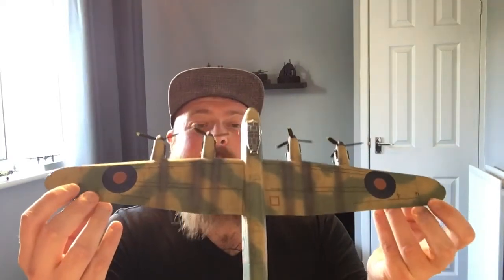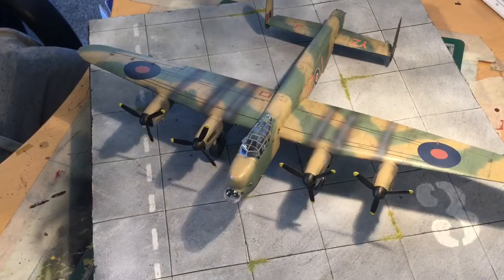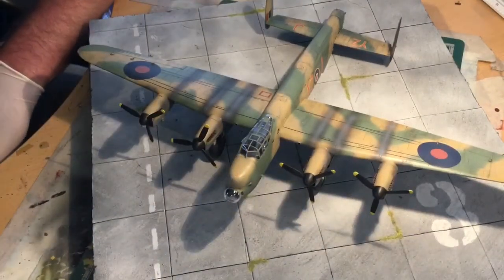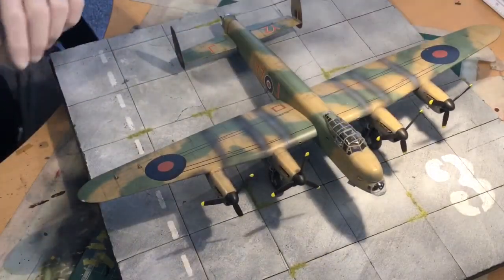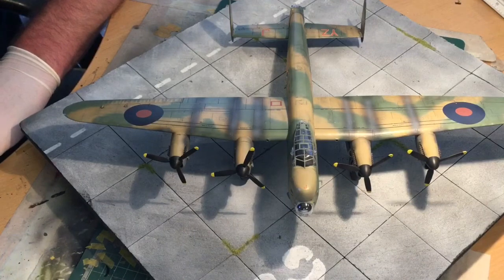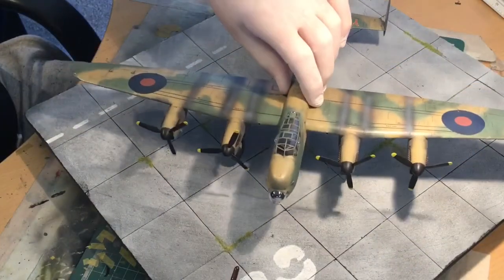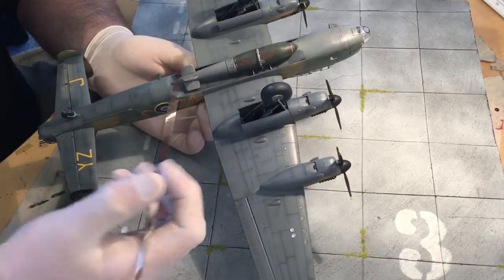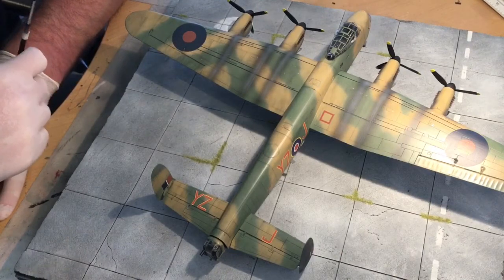What’s Going On? #8 Special Ordnance Lancs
Quick update on the finished B.I special Lancaster and why Iv been quiet on the Spitfire front, just had to focus on the lanc build to get her done. Back up on the Eduard spitfire build tomorrow